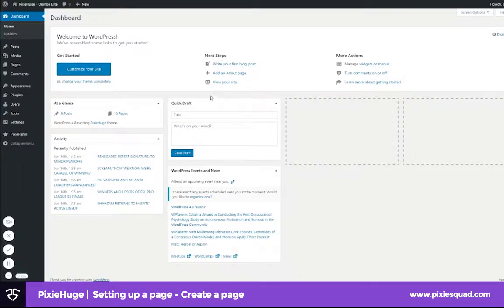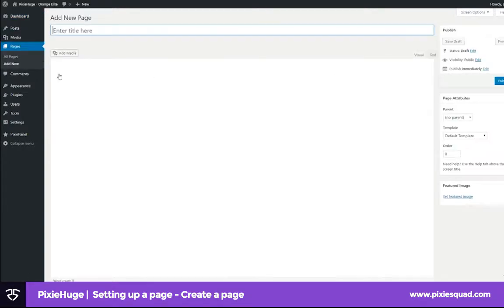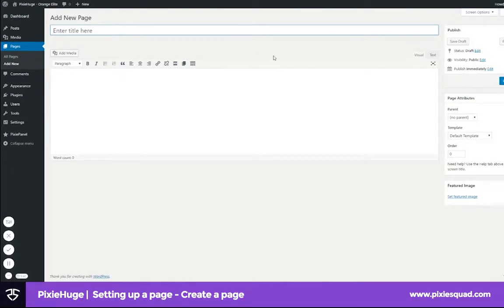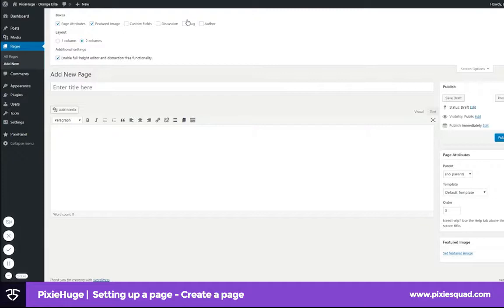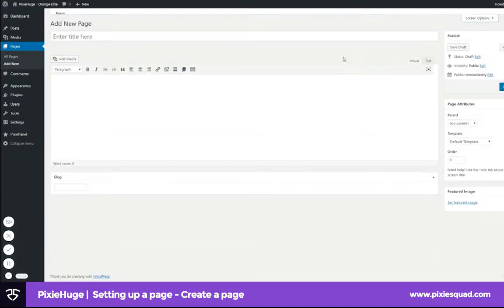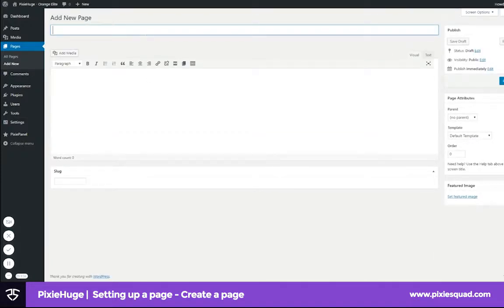PixieHuge | Creating a page - Page creation